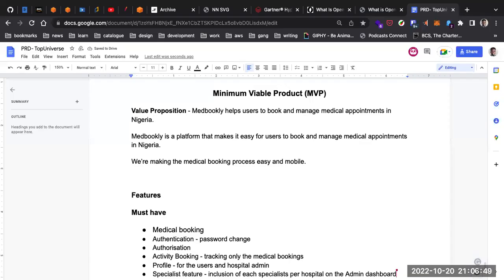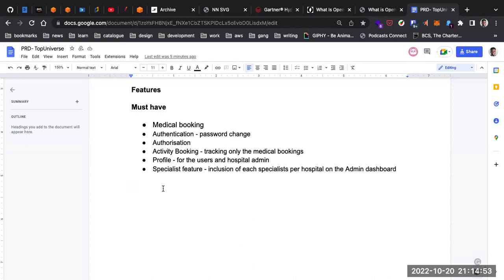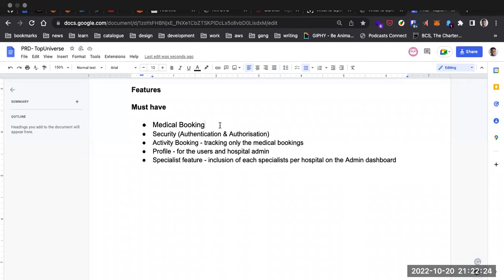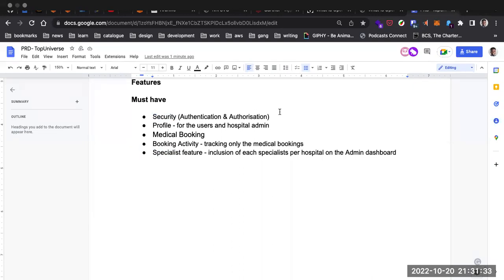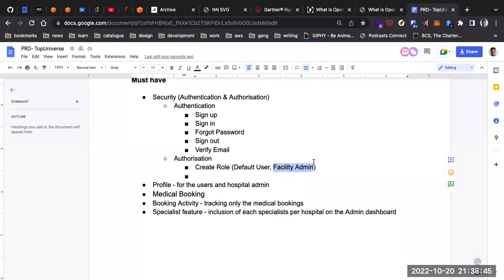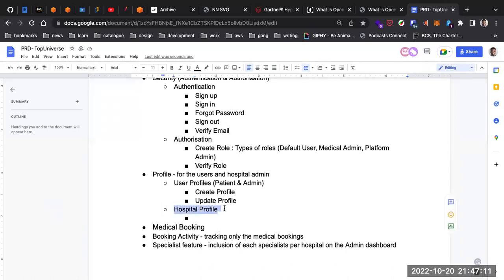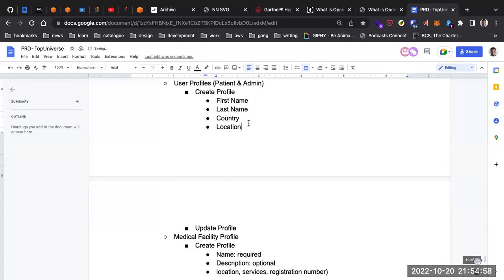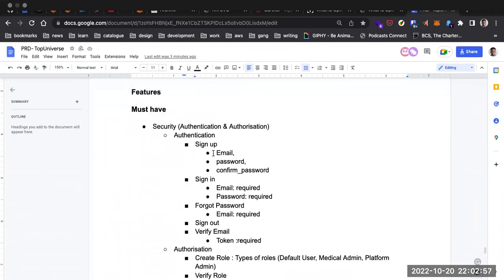Medbookly MVP Preparation 2